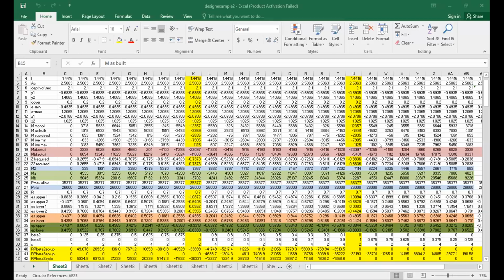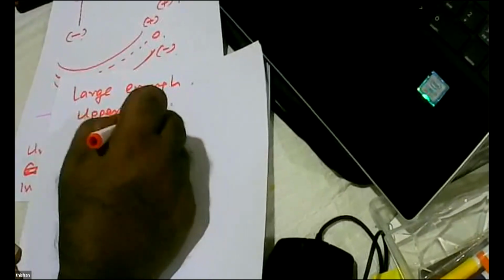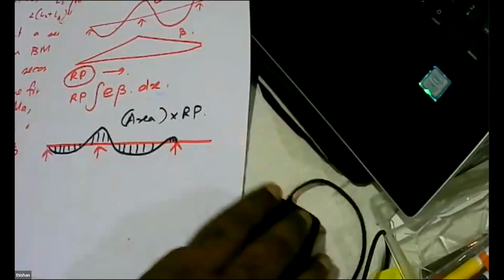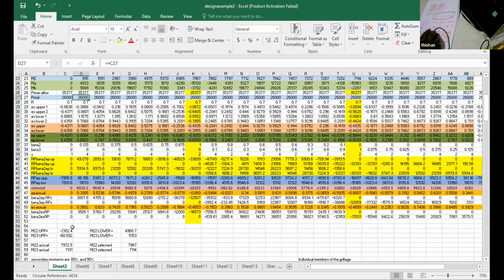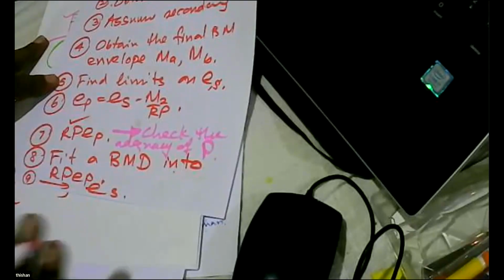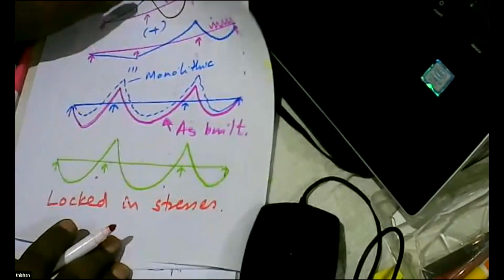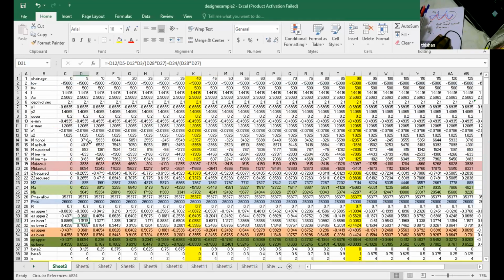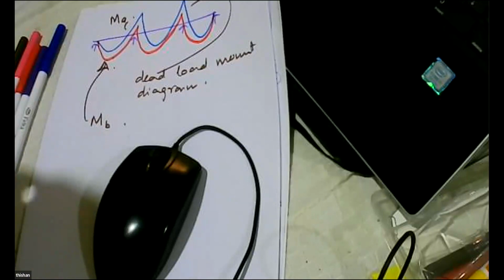CESC Presentation 13: Structural Design of Continuous Spine Beam Bridges - Lecture 4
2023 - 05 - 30